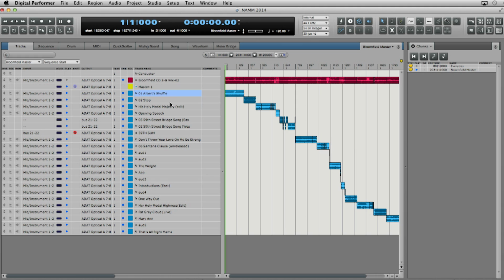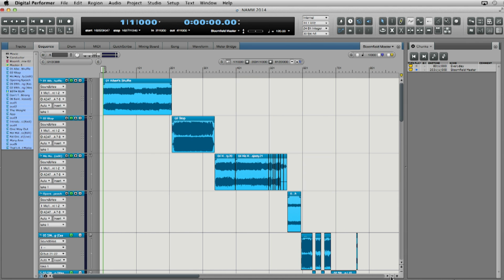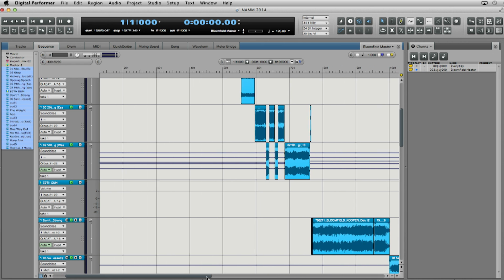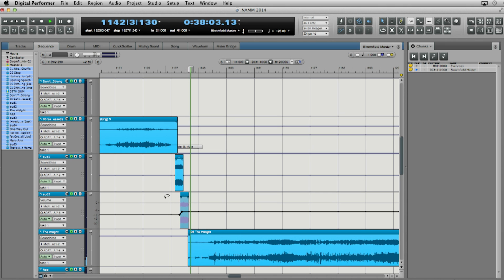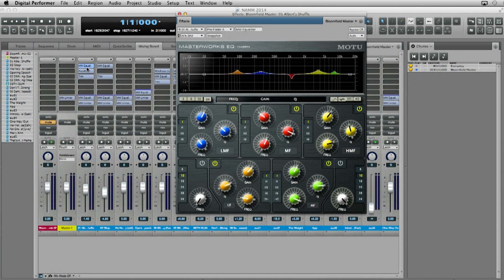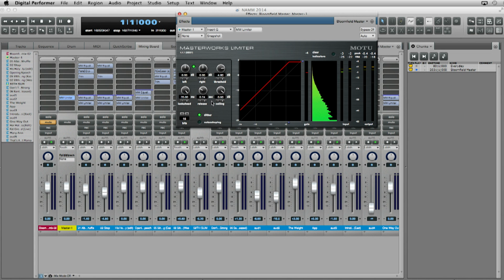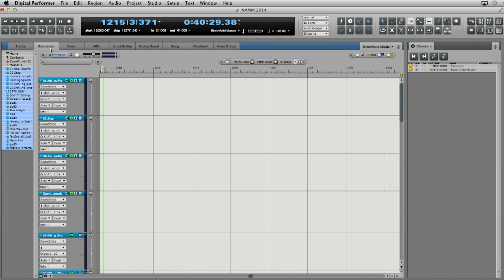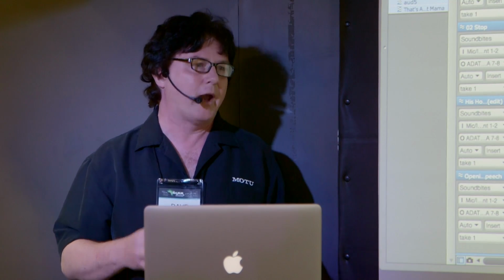MOTU at NAMM 2014: mastering a CD using DP8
MOTU Product Specialist Dave Roberts discusses mastering tools and techniques in Digital Performer 8. For more information about DP8: